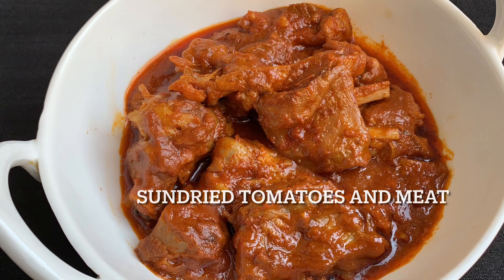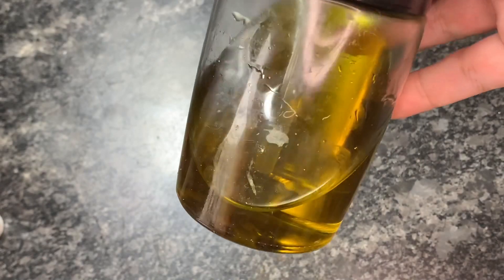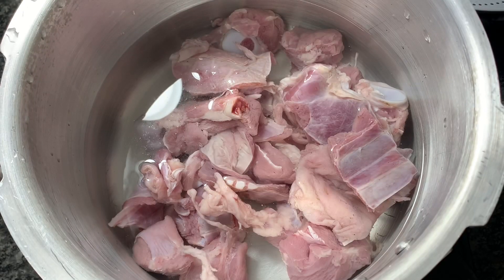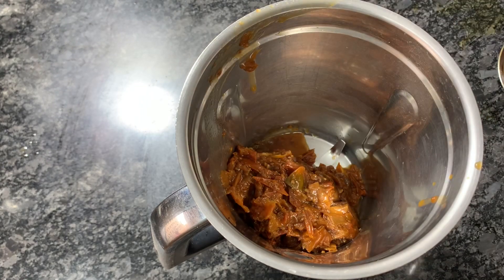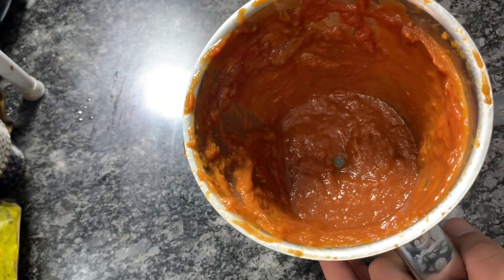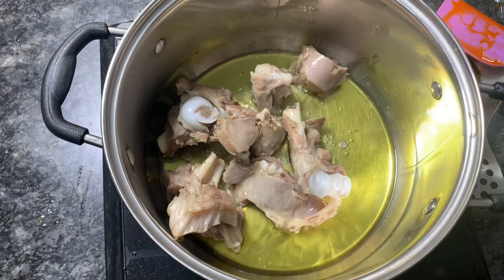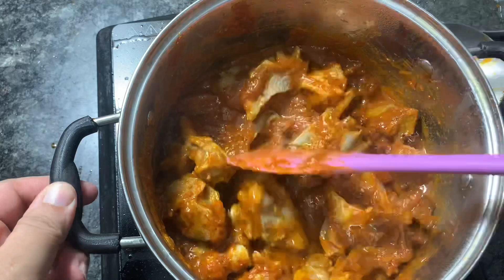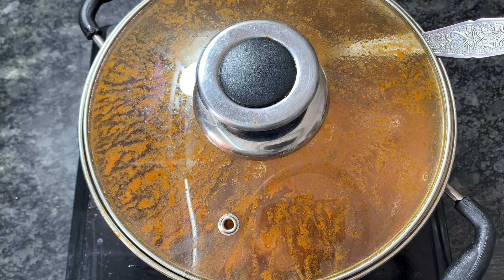Kashmiri Ruwangun Hatche te Maaz || Sundried Tomatoes and meat curry || ZoonDaeb